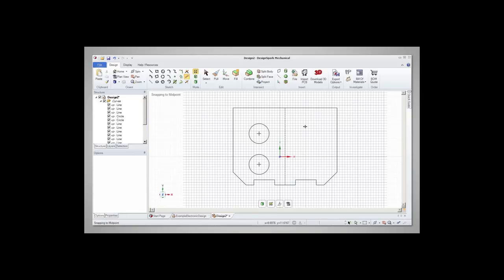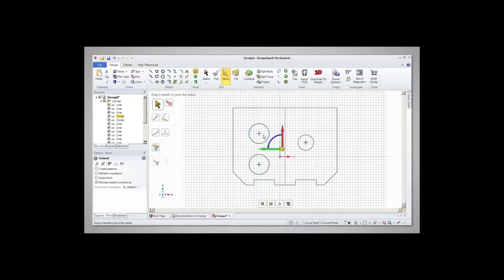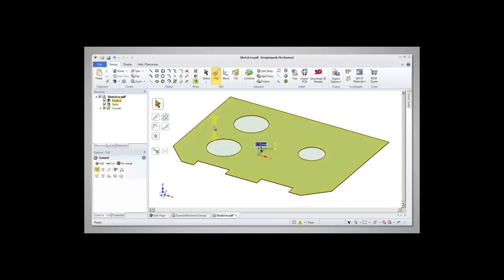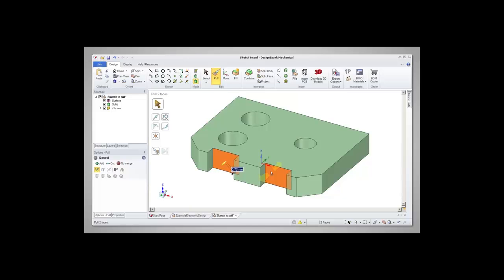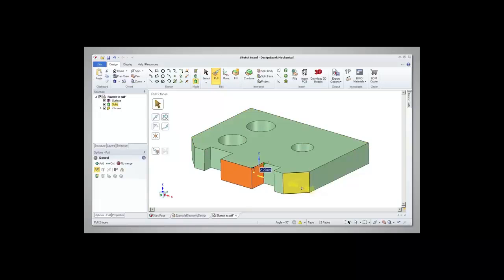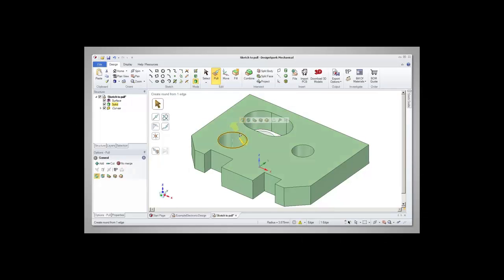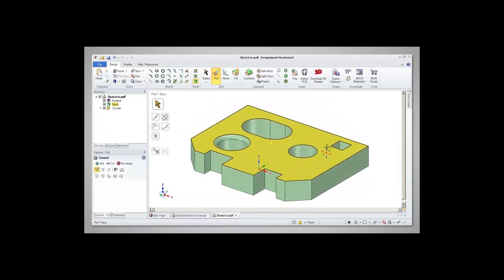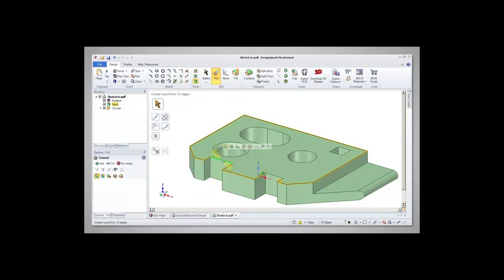How to DesignSpark Mechanical basics 3e 3f